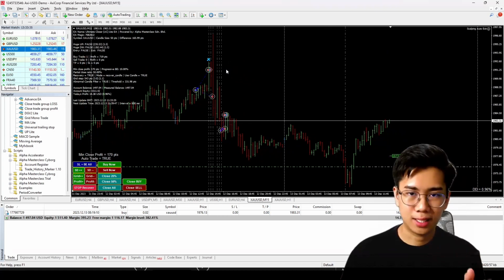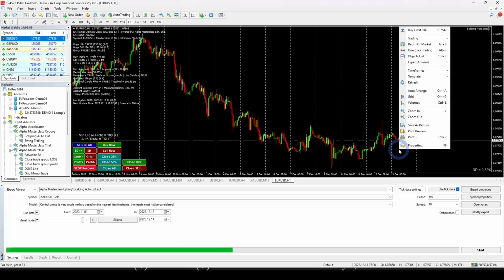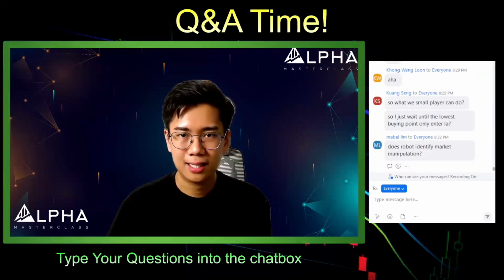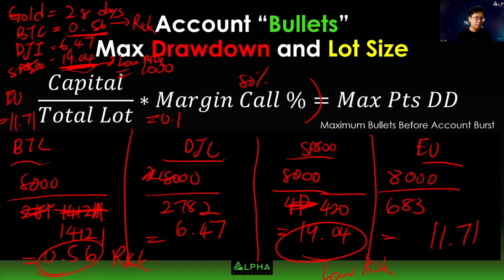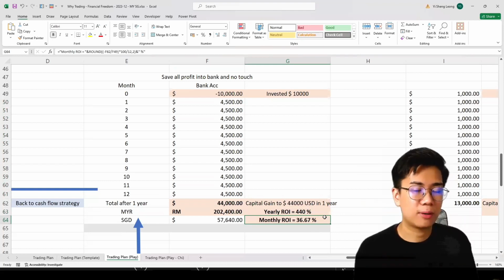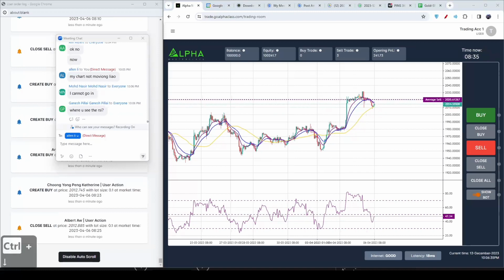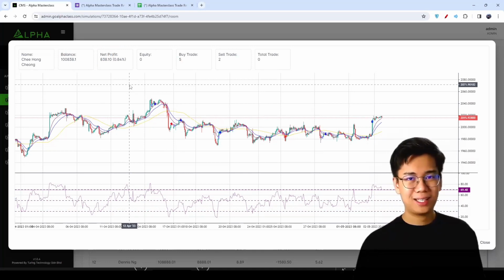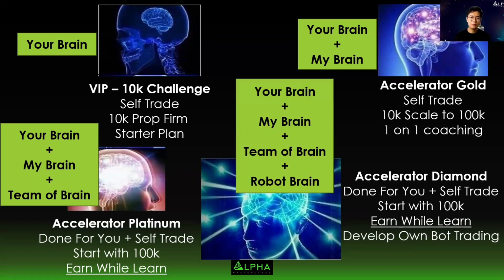13 December day 3